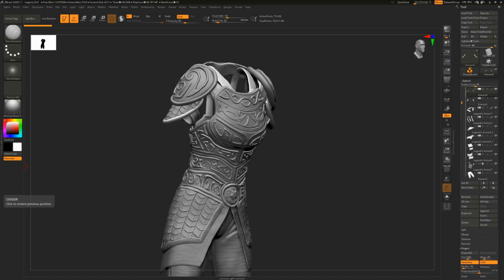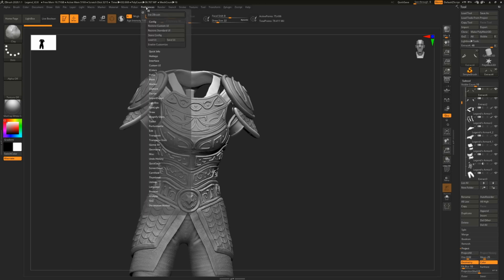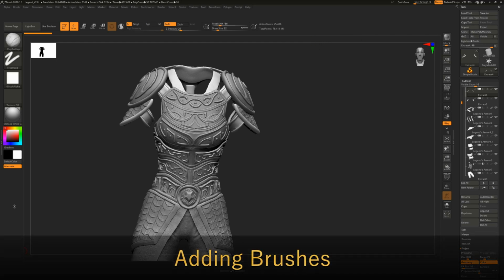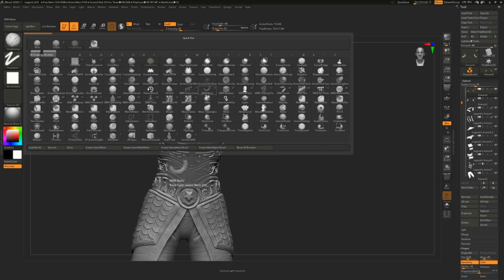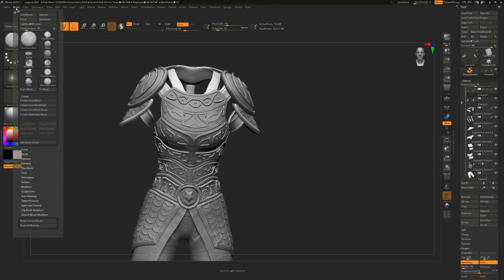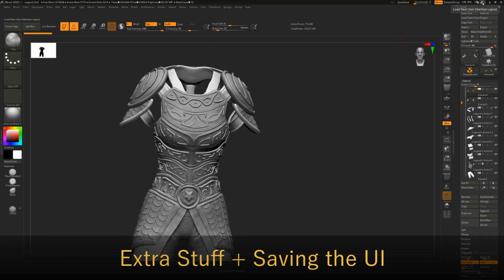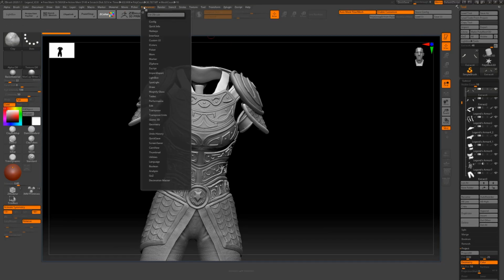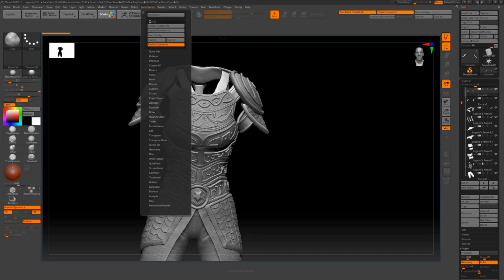How to customize Zbrush's UI